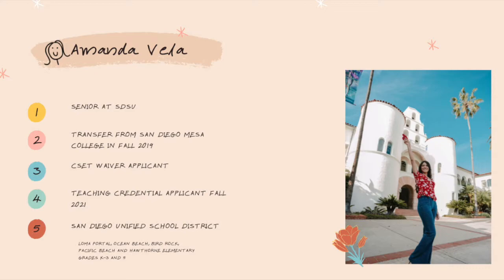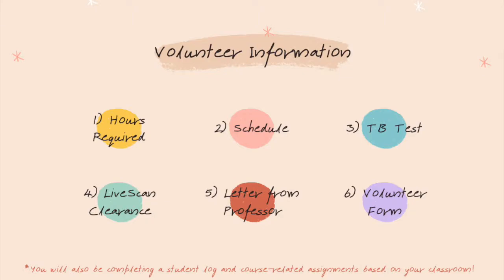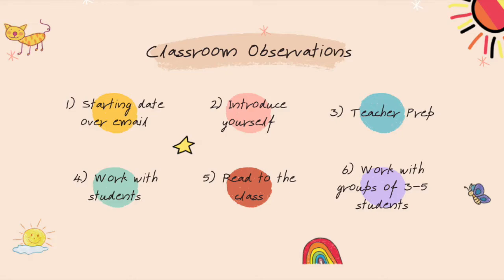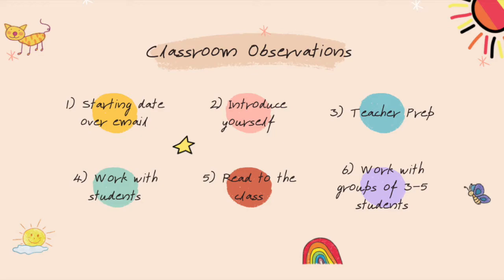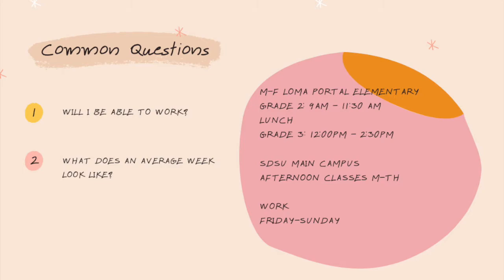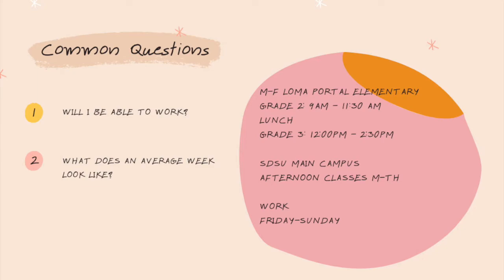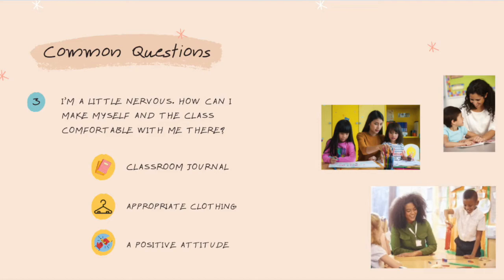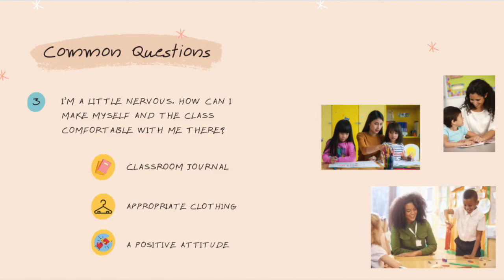SDSU LibS Student Experience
SDSU Liberal Studies Student Experience (5 year pathway)

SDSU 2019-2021